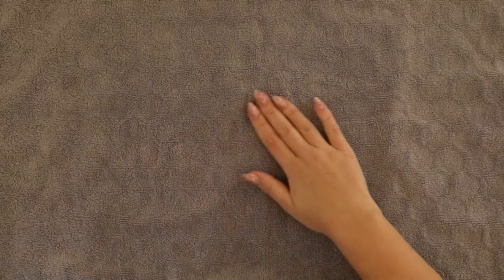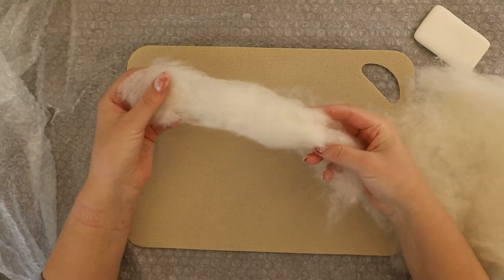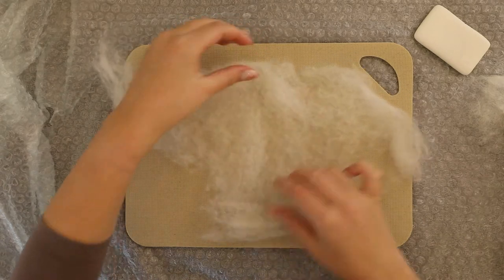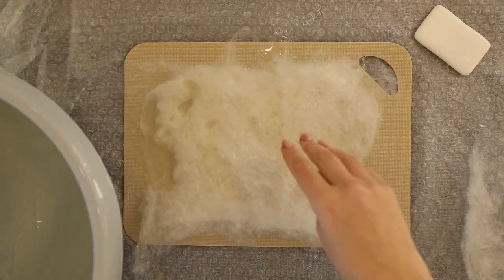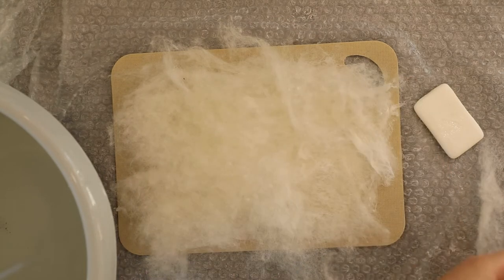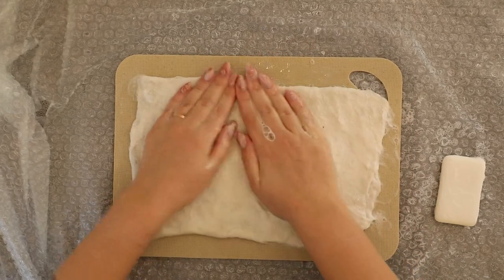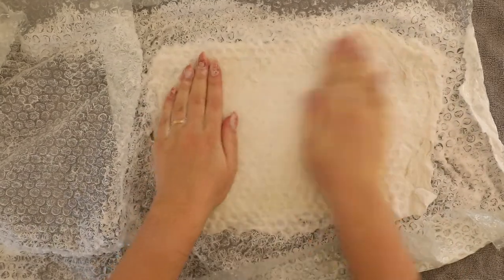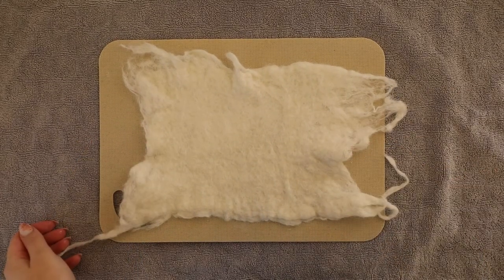How To Felt Dove #2 - Wet Felting Base For Wings & Tail | Easy Wet Felting Technique For Beginners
💙🕊💛 Please support my fundraiser for animals rescued from the war in Ukraine if you found this tutorial helpful.
⭐Download your step by step PDF felting guide here: t.ly/CdWV

In this video, you will learn how to wet felt base piece for a bird's wings and tail using a carded wool bat or sliver. I explain every step in detail making this tutorial easy to understand and follow even you have never wet felted before.

❤️ I own the rights to all the text, pictures, videos, and this specific creating method of a dove. So you cannot sell these materials or their parts digitally or in print, or teach workshops based on this tutorial.
❤️ I am more than happy to see you sell your beautiful makes inspired by this tutorial. It would mean the world to me if you could reference me and my tutorial in the description of your product. You can also tag me @MrsCuteFelts when posting on socials.